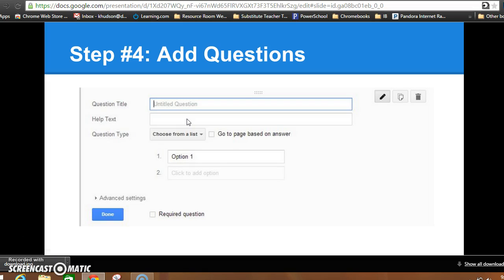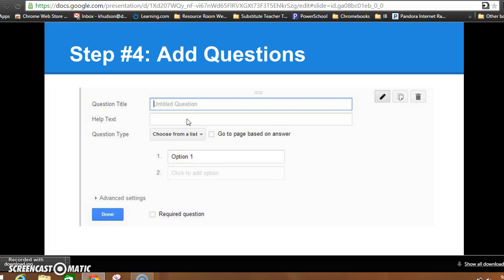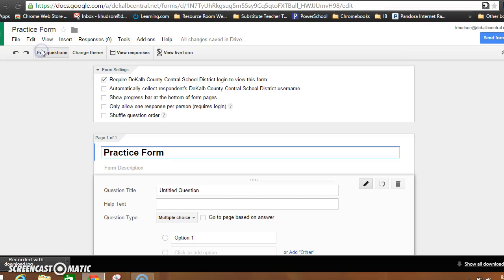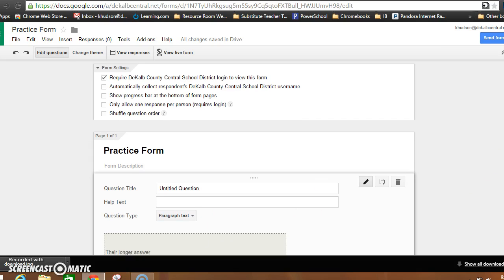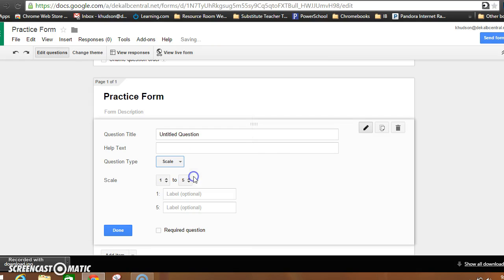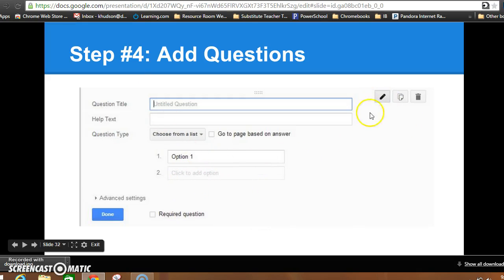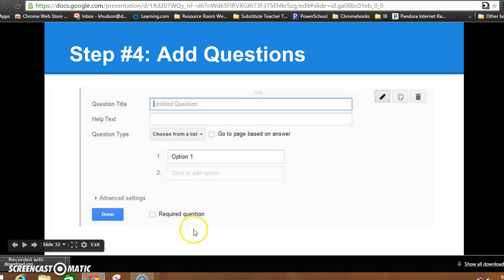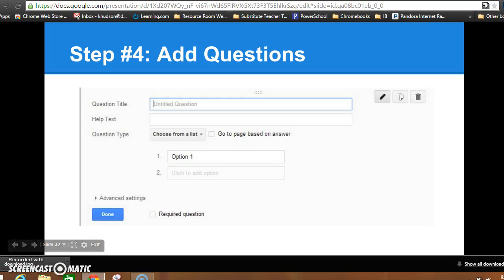Google Intermediate- Forms (Part #6)